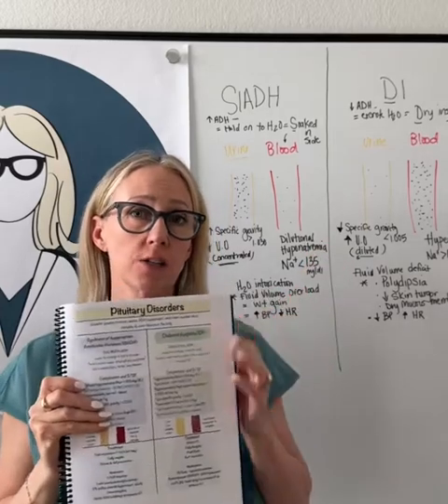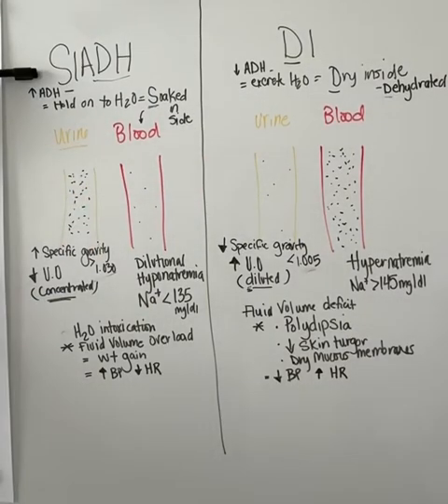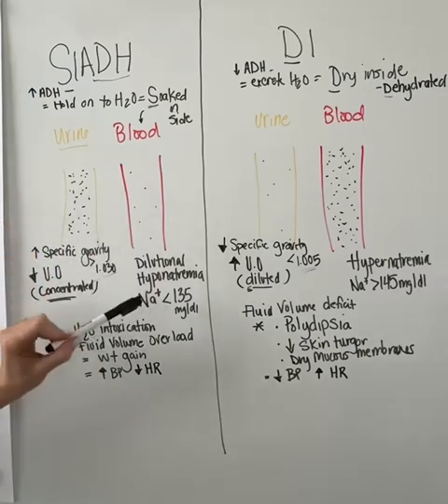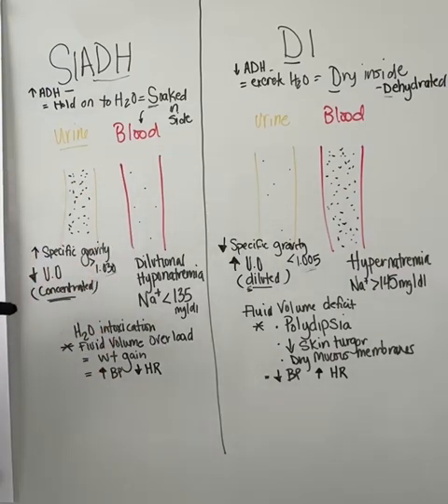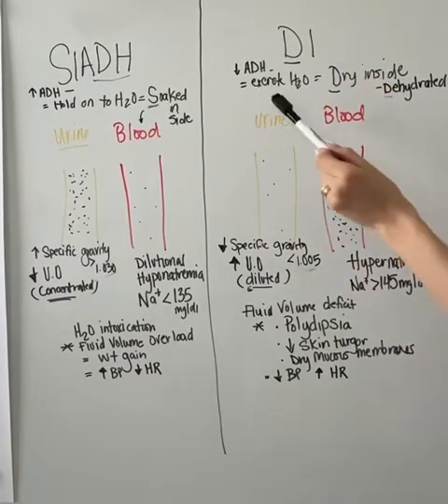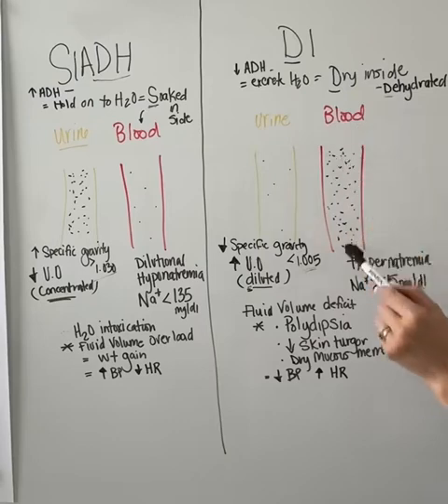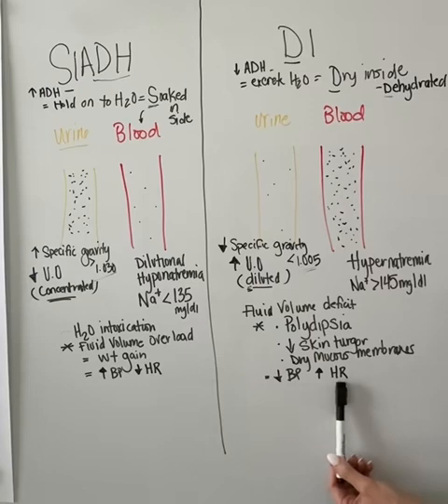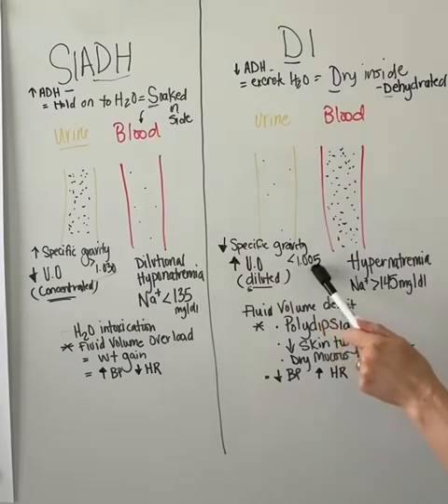SIADH vs DI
SIADH versus DI these are the things you need to know for nursing school when understanding these two disease processes